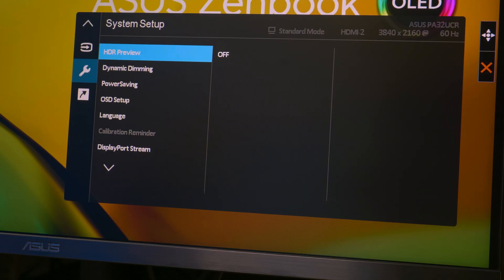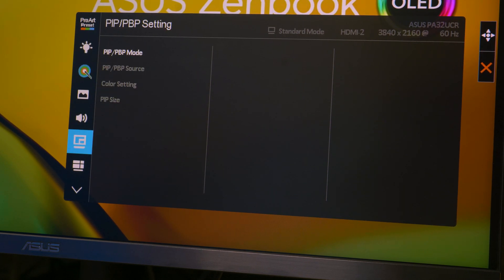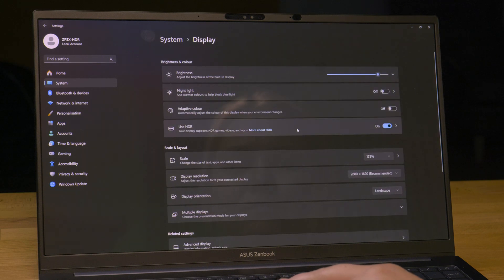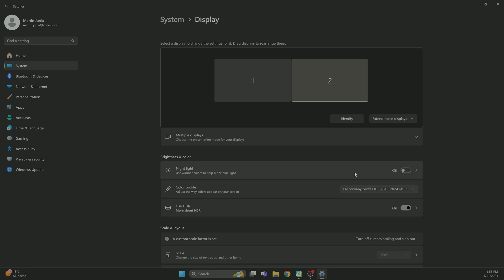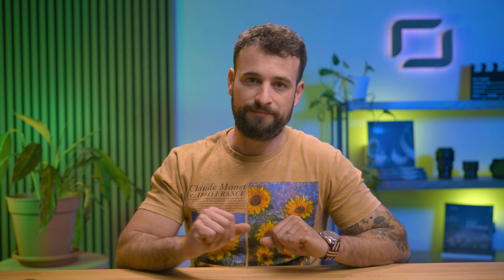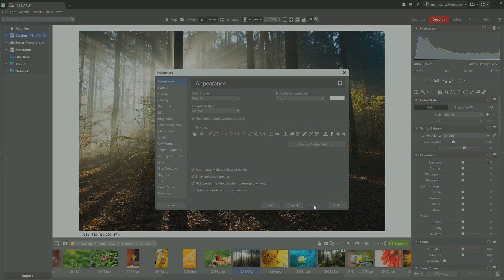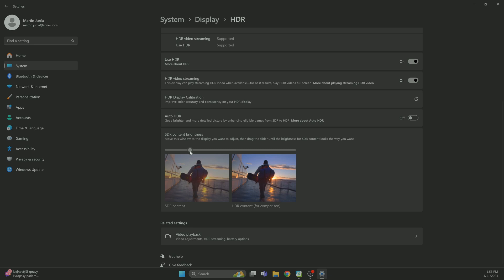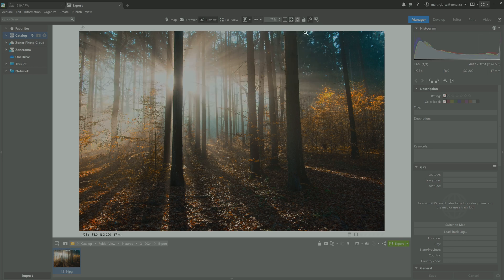Einrichten von HDR auf dem PC und in ZPS X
Bevor Sie Ihre Fotos in HDR bearbeiten können, ist es wichtig, dass Sie Ihren Computer und Zoner Photo Studio X richtig einrichten. Und in diesem Video zeigen wir Ihnen, wie das geht.

🔵🟢Und wenn Sie ZPS X noch nicht haben, können Sie es hier herunterladen ➡️